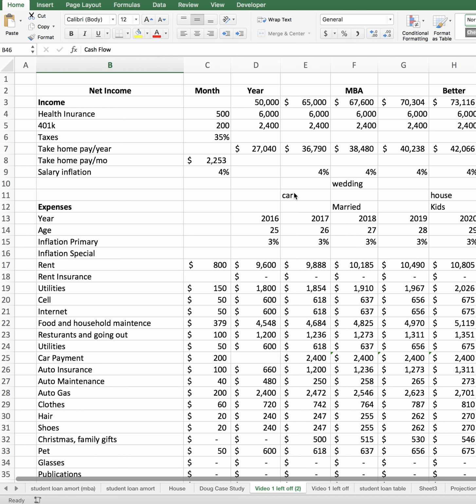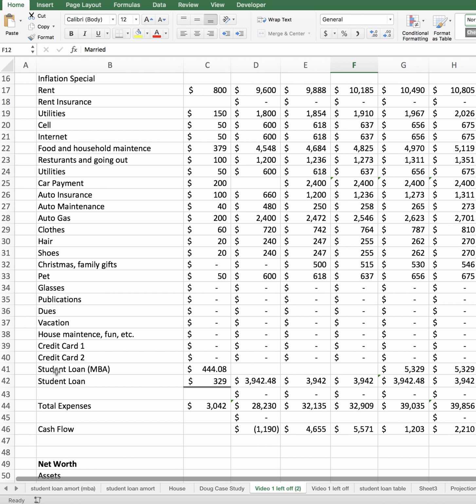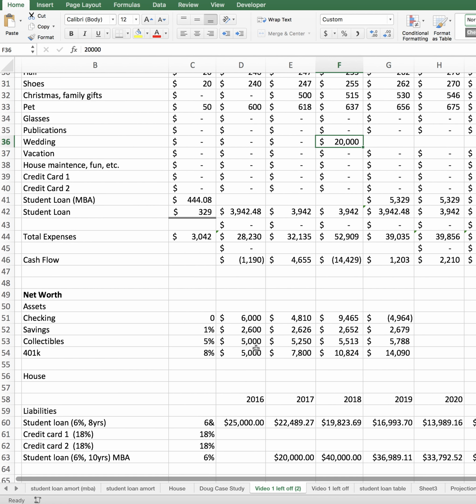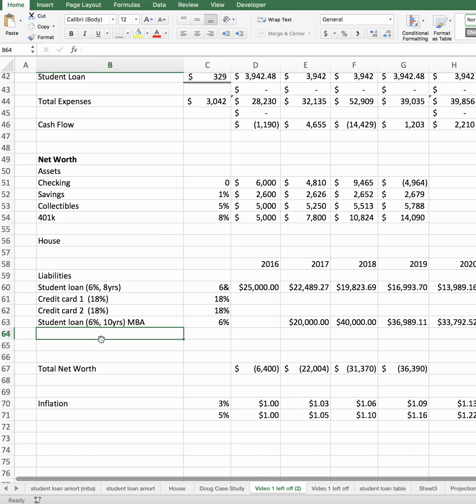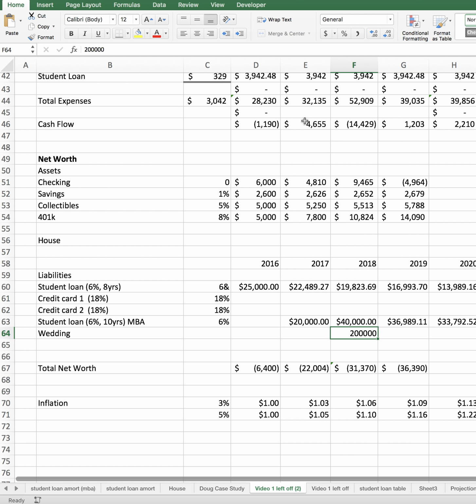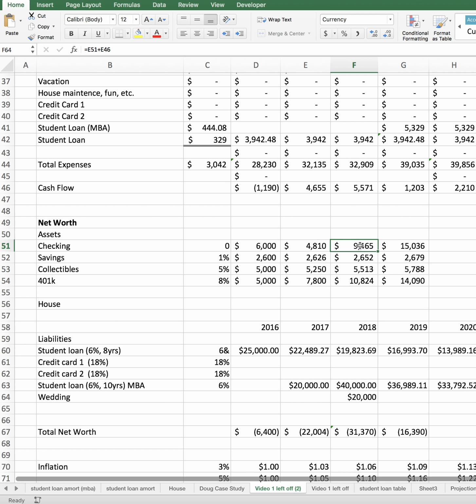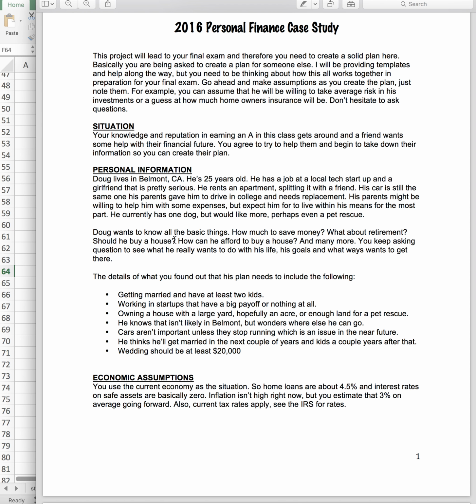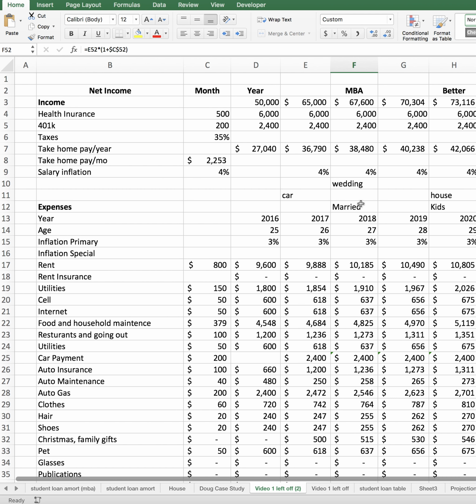project spreadsheet 7 wedding